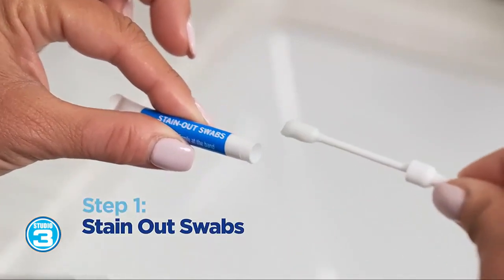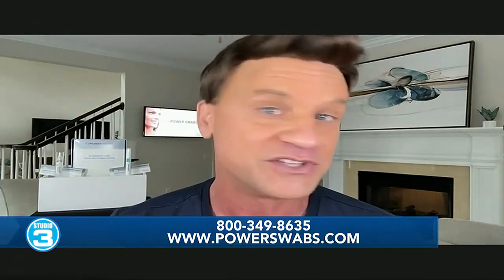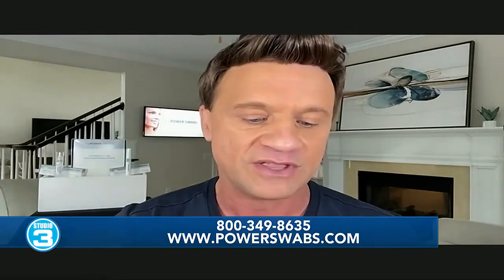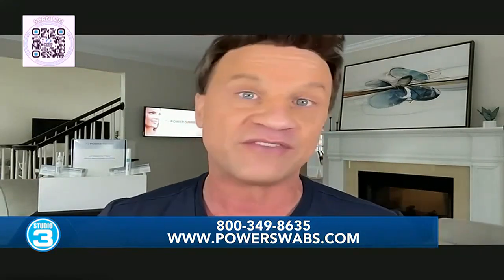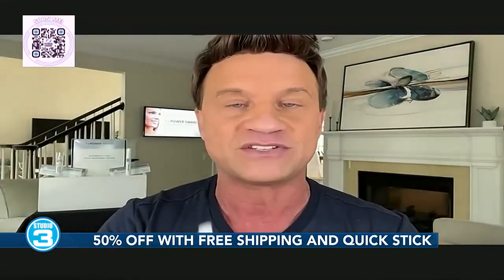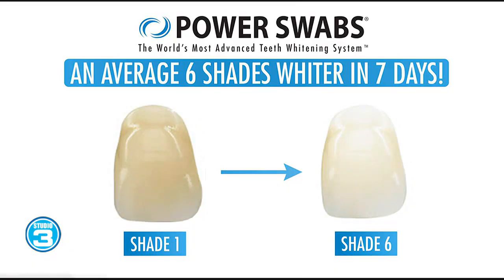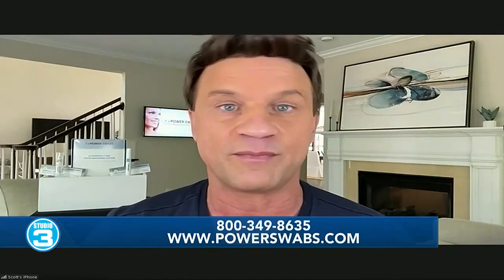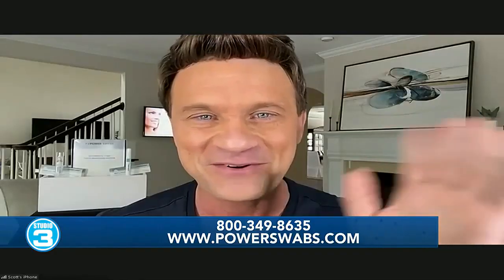Power Swabs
This segment is sponsored content and not a product of WSAZ news.